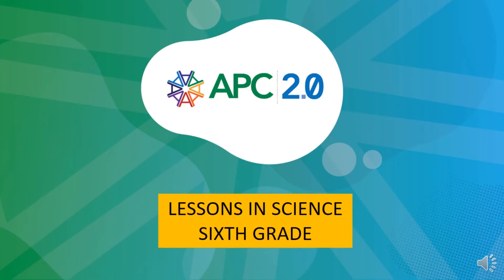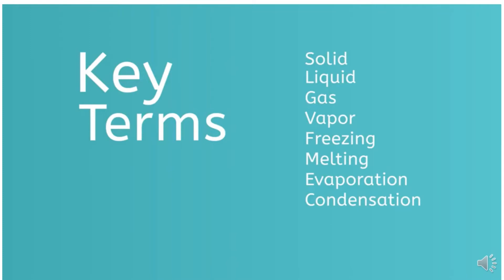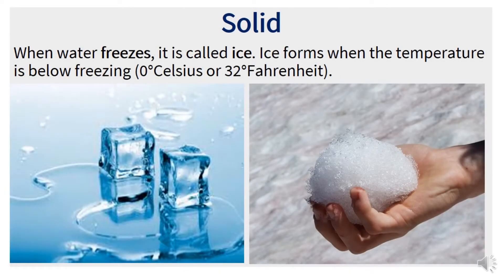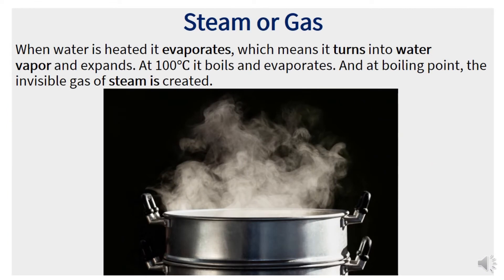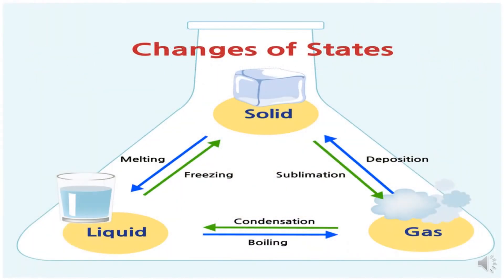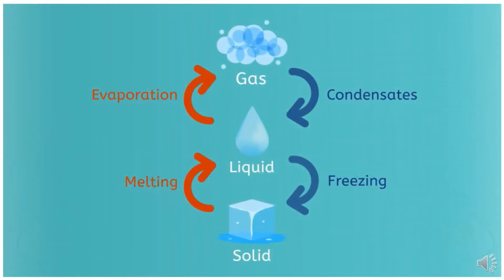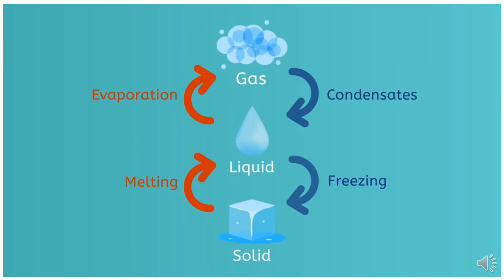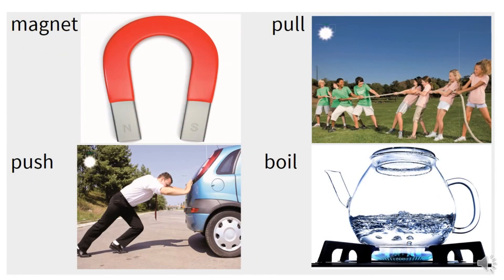Inglés. Tema: States of water. Maestra: Soraya Poma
To identify the States of Water.